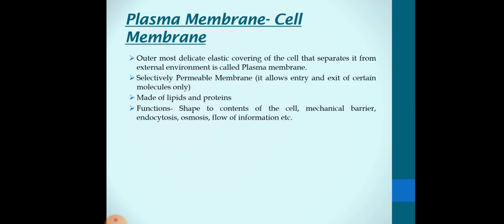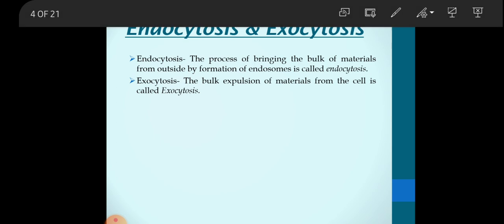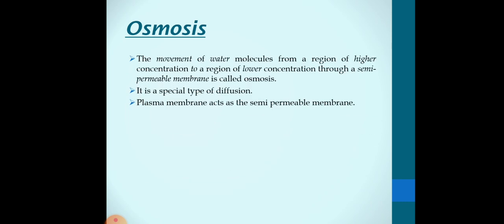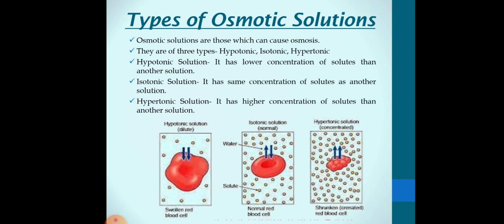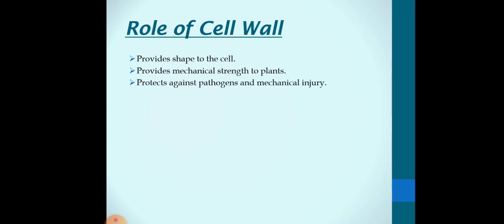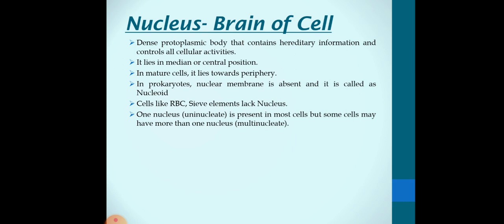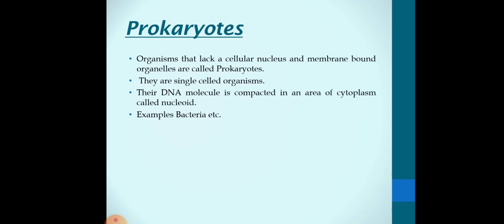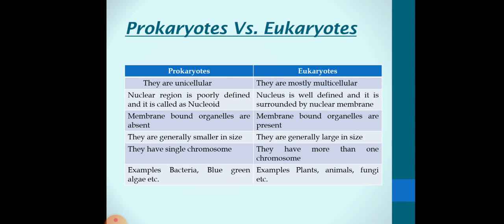Class IX The fundamental unit of life. Part 2